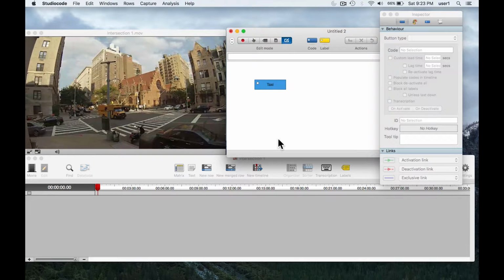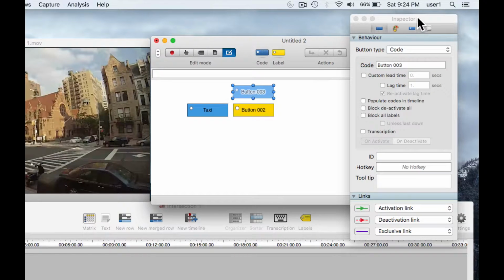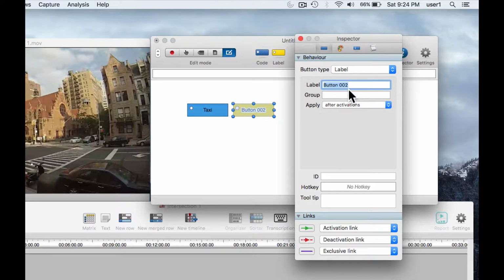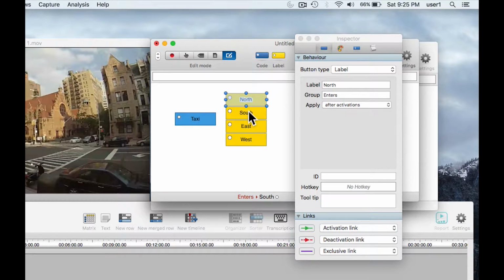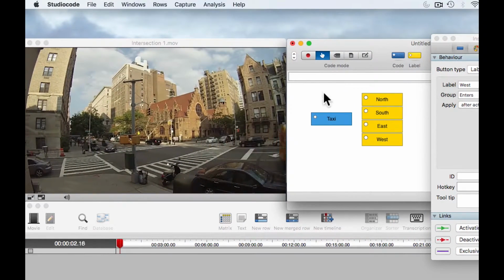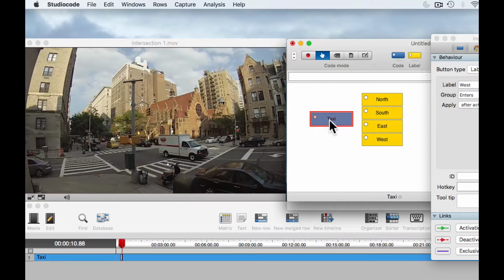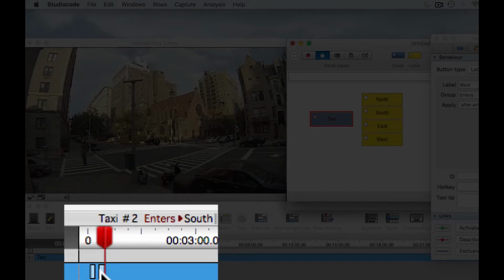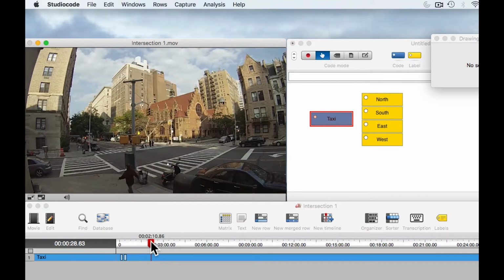Studiocode Tutorials | 6.1 Labels & Groups - Creating Labels and Groups